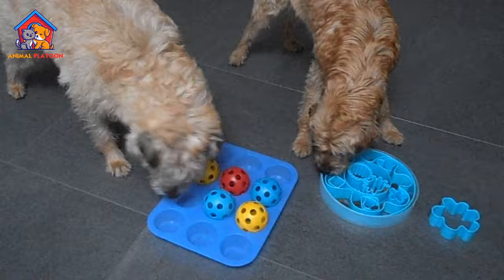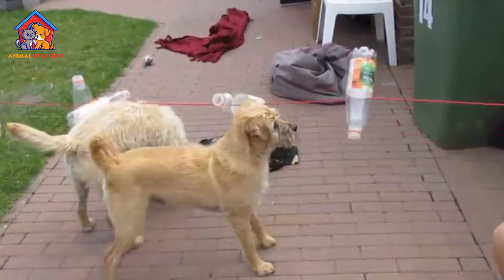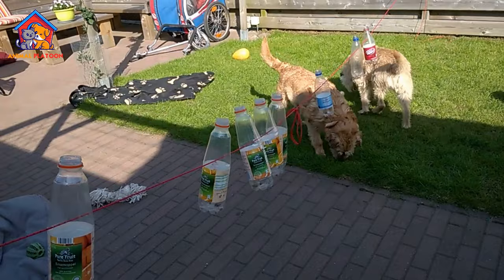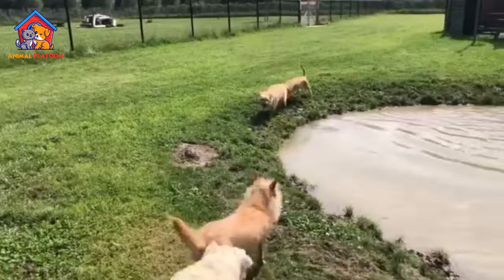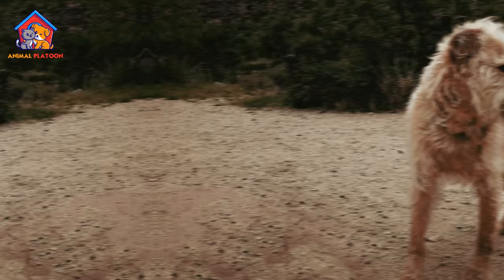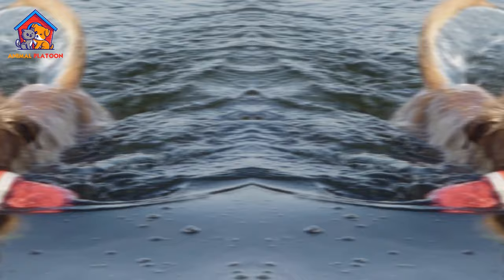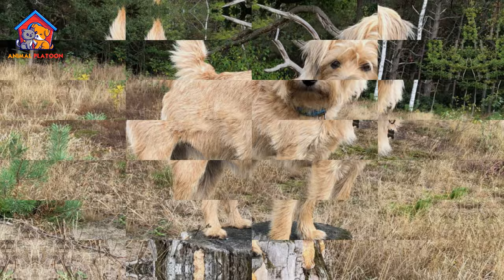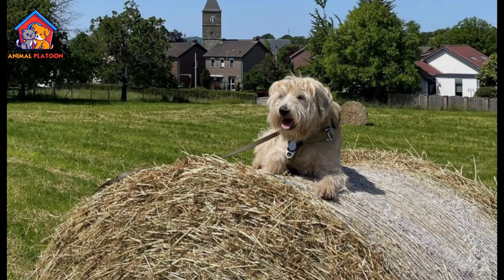Dutch Smoushond Pros and Cons | Hollandse Smoushond Advantages and Disadvantages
Cat Dry Food

The Dutch Smoushond also known as Hollandse Smoushond or Dutch Ratter is a small breed of dog, related to the Pinscher and Schnauzer breed type kept in stables to eliminate rats and mice in Germany and the Netherlands. It is very rare and not well known outside the Netherlands, its country of origin.

Let’s talk about the pros and cons of Dutch Smoushond.